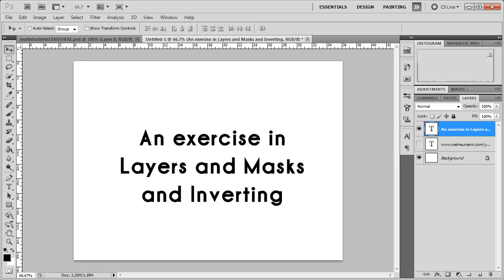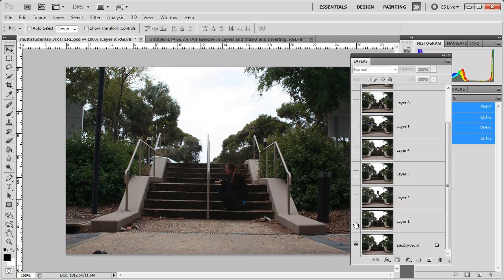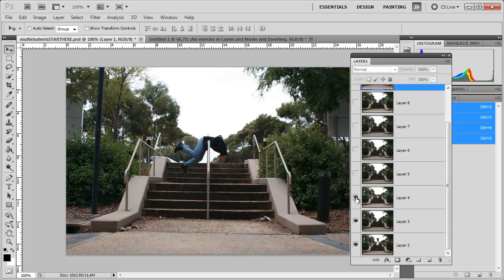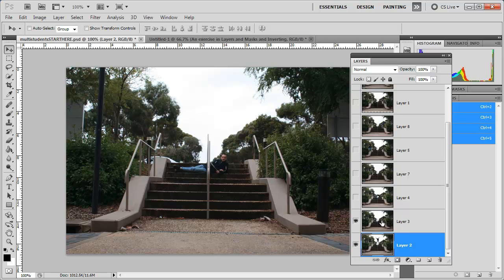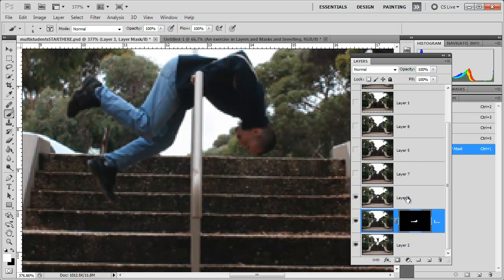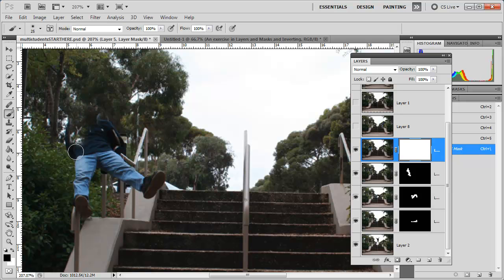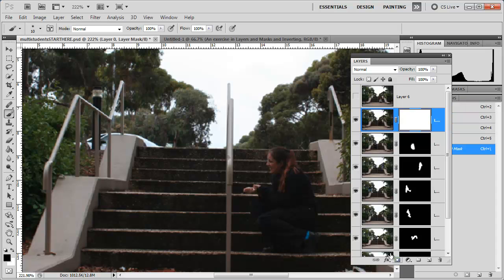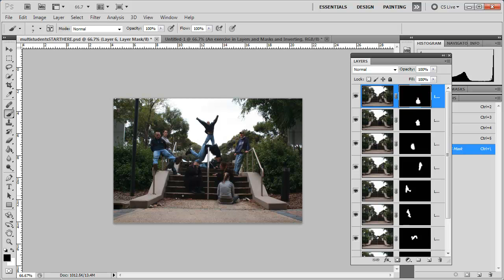Tutorial Photoshop CS5 Layers and Masks exercise.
An exercise in stacking layers, adding masks, inverting masks, alligning layers, and generally getting use to layers in photoshop CS5